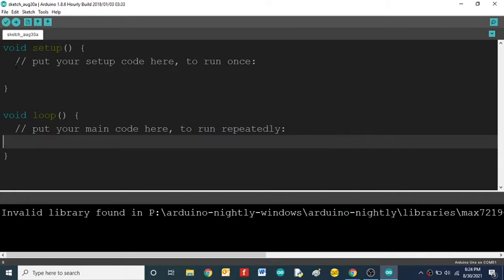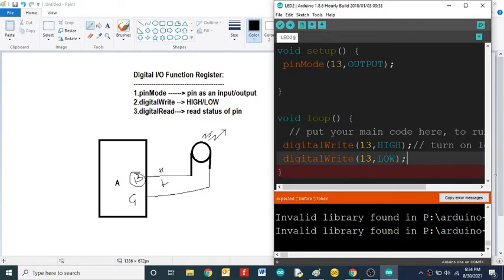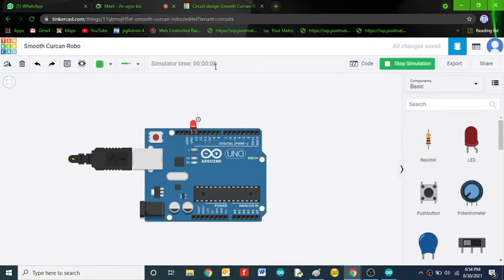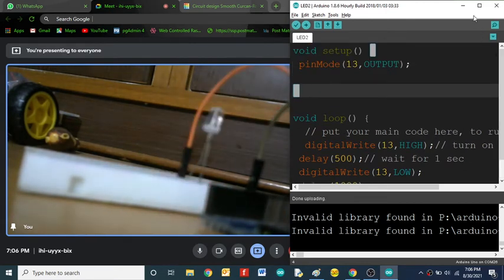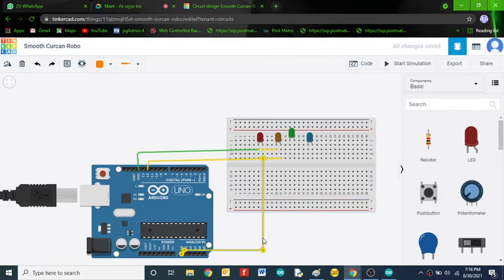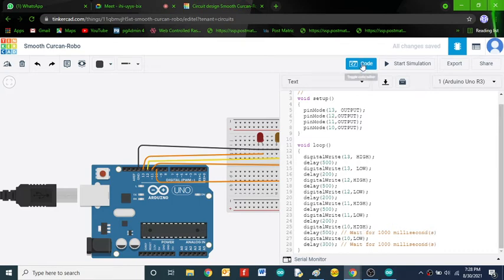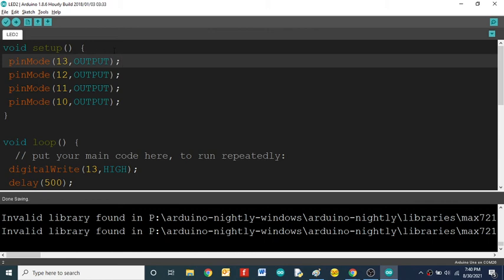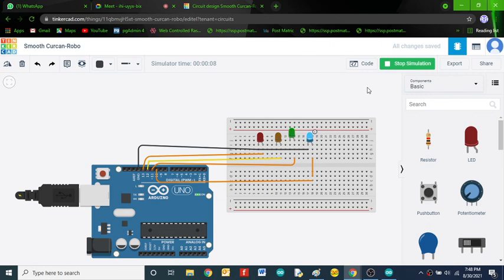Multiple LED Patterns